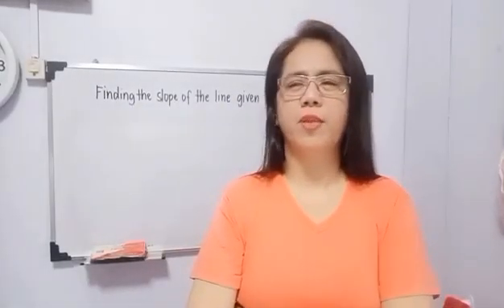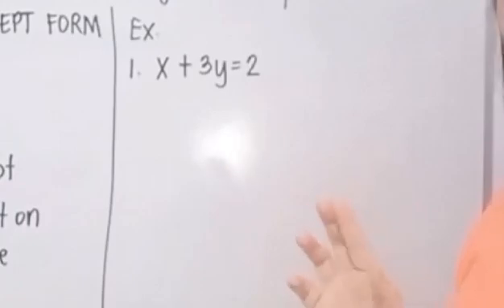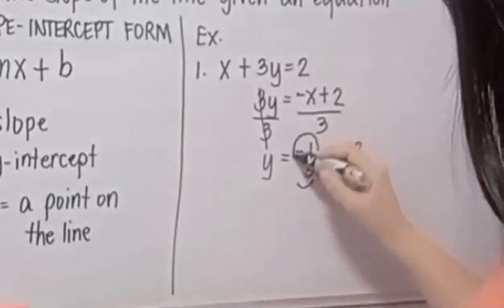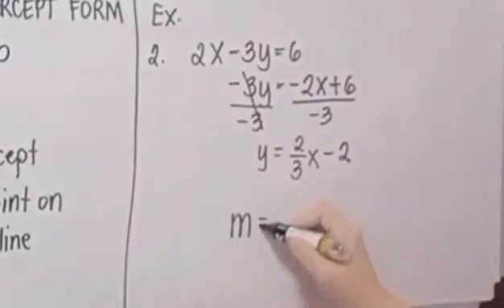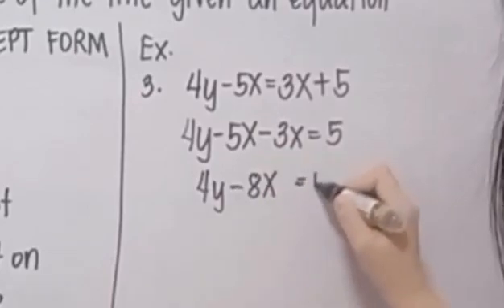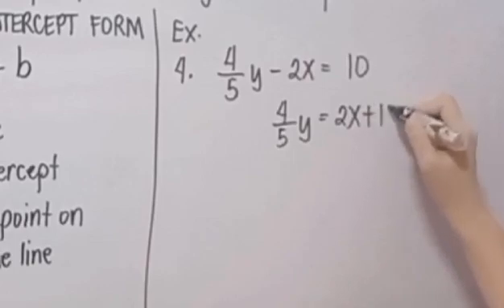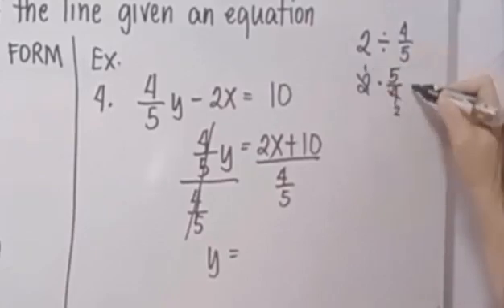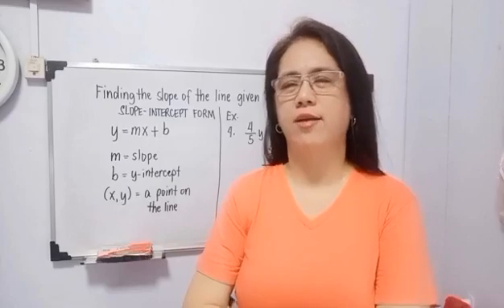FINDING THE SLOPE OF THE LINE GIVEN AN EQUATION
This video will help you learn Math the easy and Tagalog way.